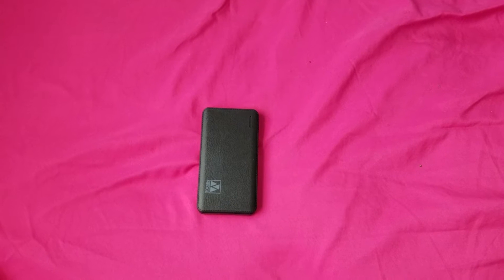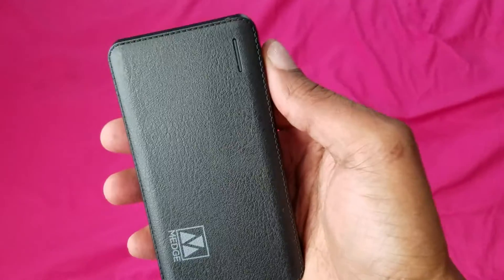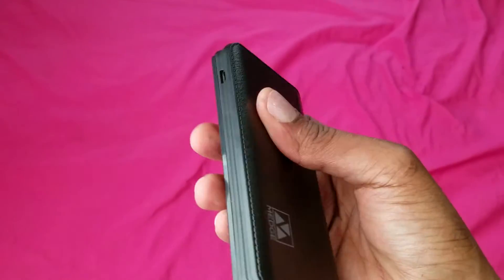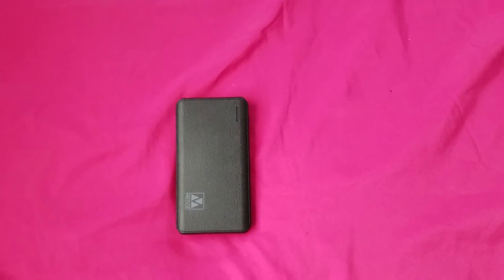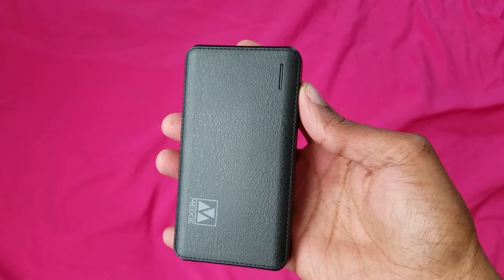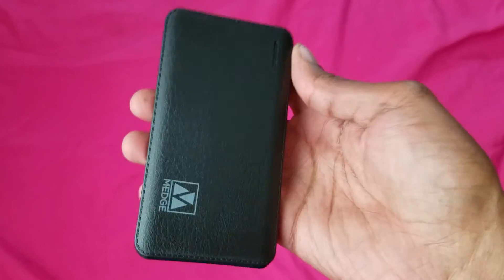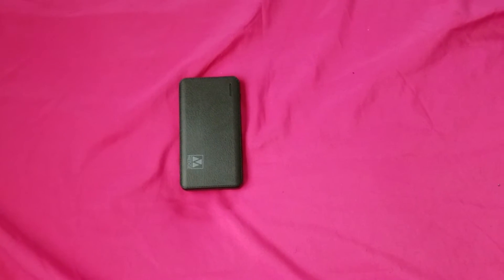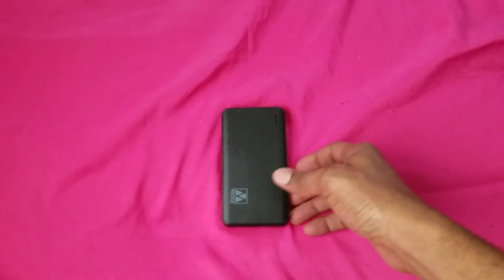battery pack on the go to charge two devices